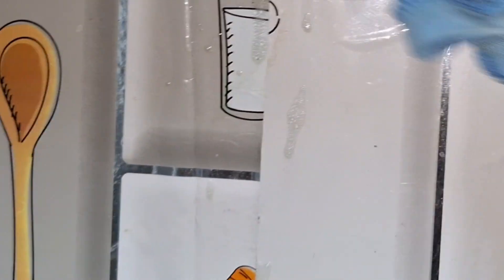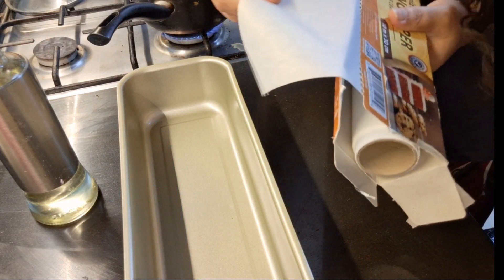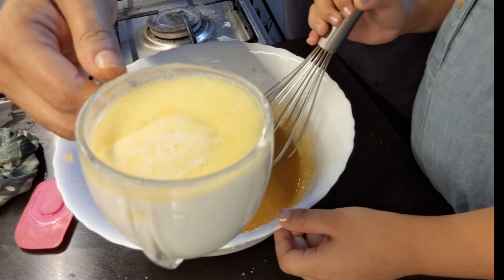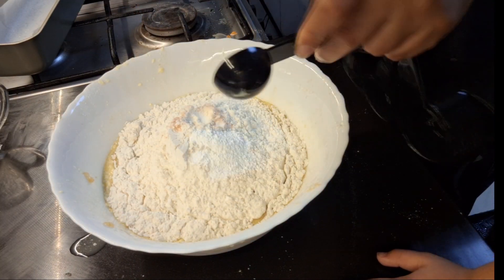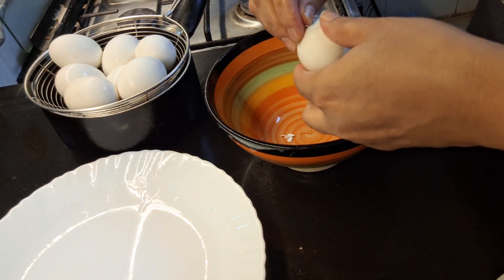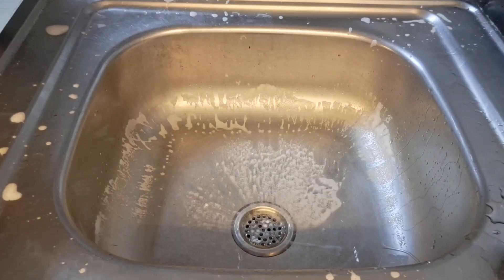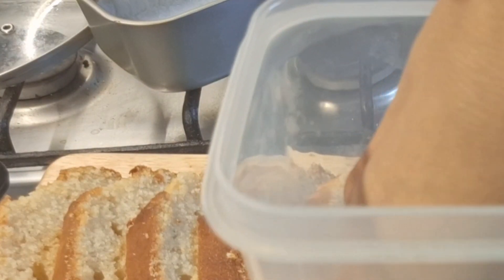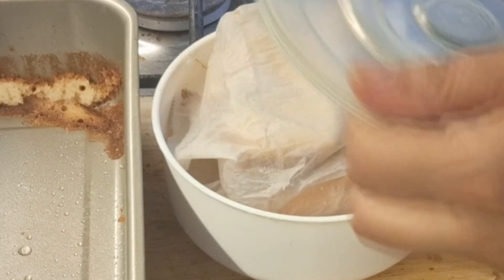Hot milk tea cake full recipe [ Amazing kitchen transformation]